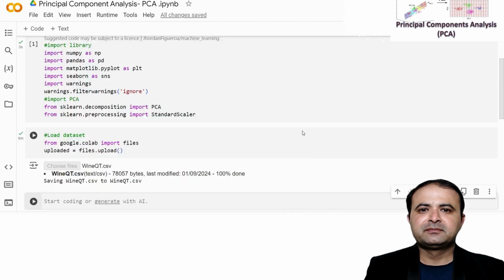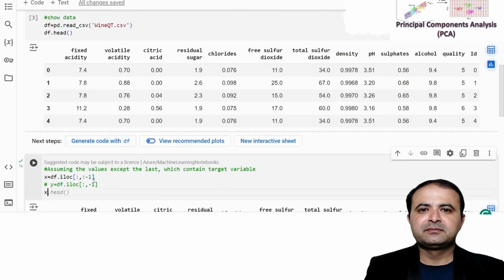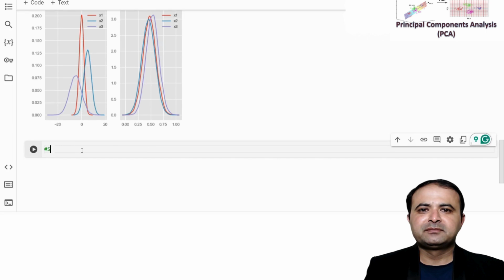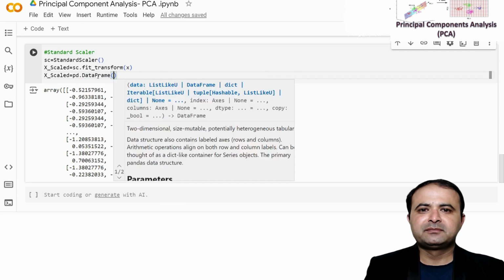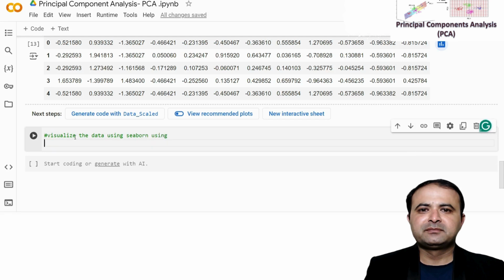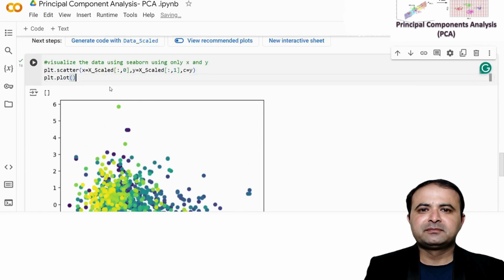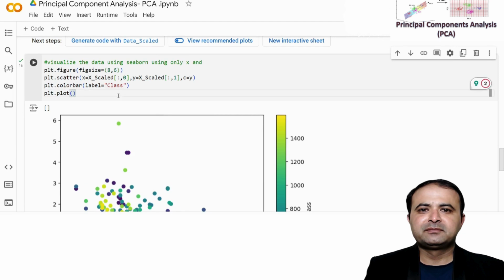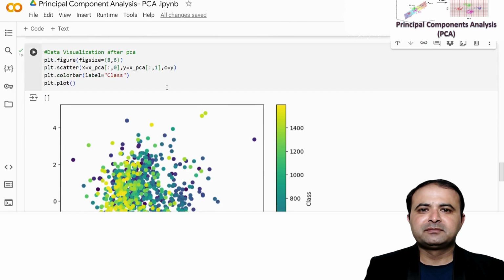Principal Component Analysis (PCA) | PCA in Machine Learning: Reduce Dimensions in Data Science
In this video, we dive deep into Principal Component Analysis (PCA), one of the most widely used techniques in machine learning and data science for dimensionality reduction. PCA helps simplify large datasets by reducing the number of variables while retaining the most important information, making models faster and more efficient without compromising accuracy.

📌 What you'll learn in this video:

What is PCA and how it works
The importance of PCA in data science and machine learning
Step-by-step explanation of PCA with real-world examples
Visual demonstration of PCA using Python
How to apply PCA for feature reduction in machine learning models
Whether you're a beginner in machine learning or an experienced data scientist looking to refresh your knowledge, this tutorial will guide you through every step of PCA and help you understand its practical applications.